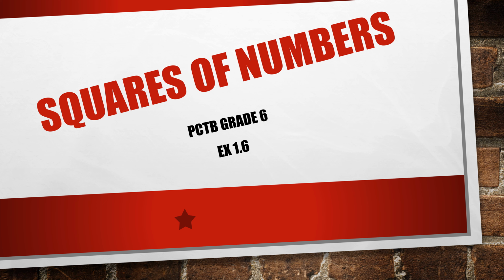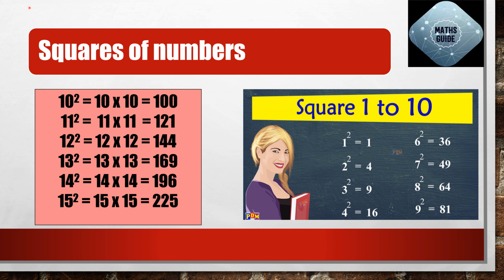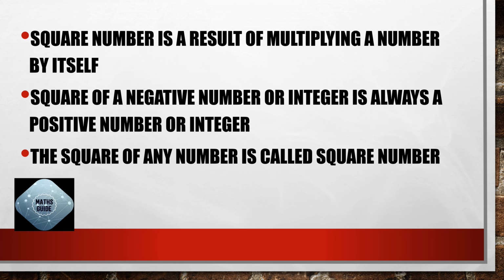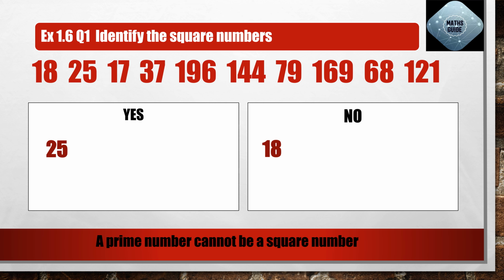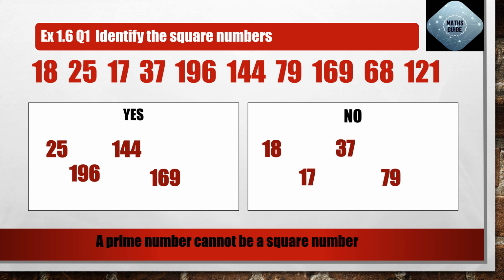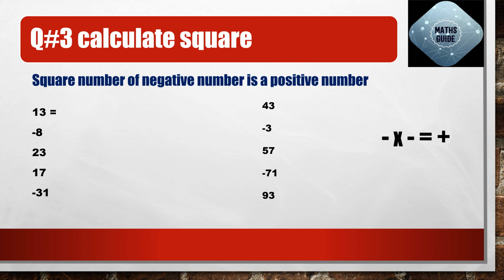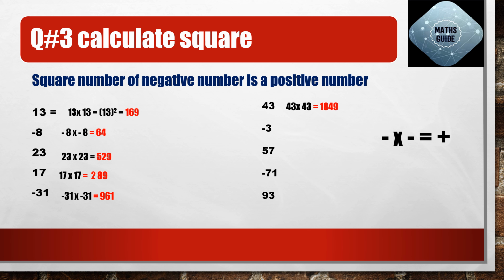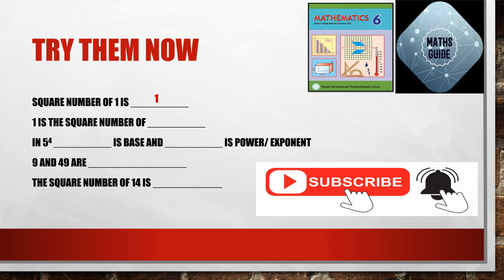Squares of numbers| square numbers| base and Exponent| PCTB6 Mathematics| Ex 1.6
In this video, we take an in-depth look at square numbers and how they fit into the world of mathematics. A square number is simply the result of multiplying an integer by itself (for example, 4 is a square number because 2 × 2 = 4).

We’ll cover:

What Square Numbers Are: Learn the basic definition and understand how they’re created.
Examples: Watch as we go through several examples, from simple numbers like 1, 4, 9, and 16 to larger ones, showing how to identify square numbers.
Properties of Square Numbers: Explore important properties like how all square numbers end in 0, 1, 4, 5, 6, or 9, and what that tells us about the numbers.
Real-life Applications: Discover how square numbers are used in everyday situations, from geometry (calculating areas) to algebra and even architecture.
Fun Facts & Patterns: Learn some cool math tricks and patterns related to square numbers that can help you recognize them easily.
Whether you’re a student new to square numbers or someone looking to refresh your math skills, this video will guide you through all the key concepts.